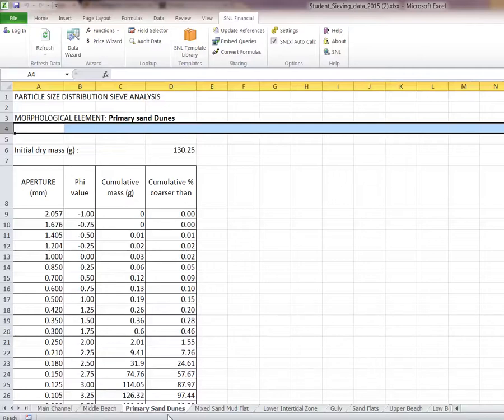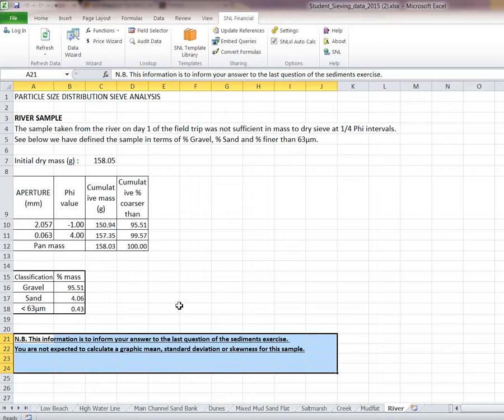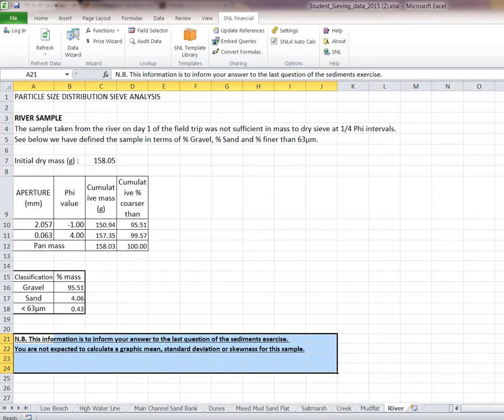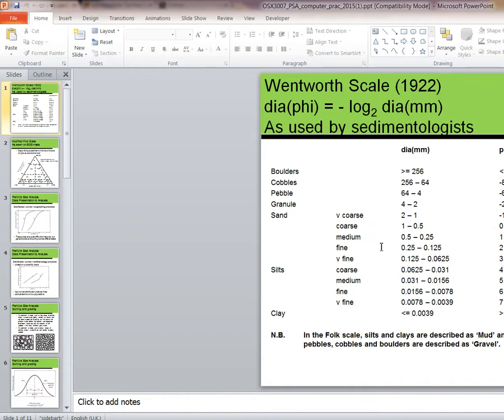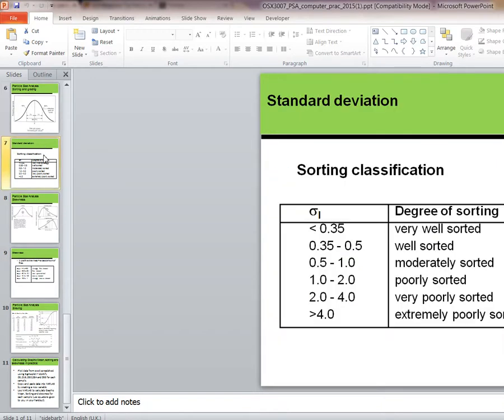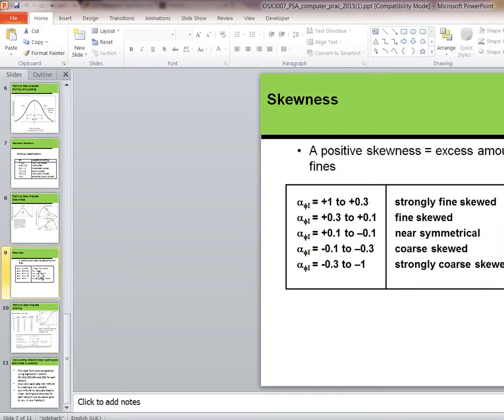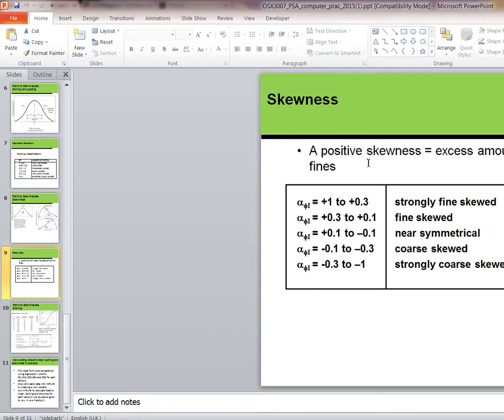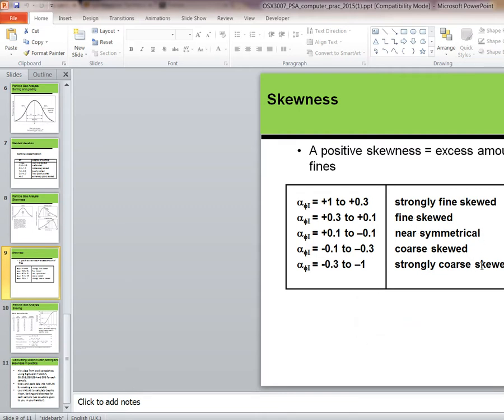RAQ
Frequently asked questions about the sediments exercise